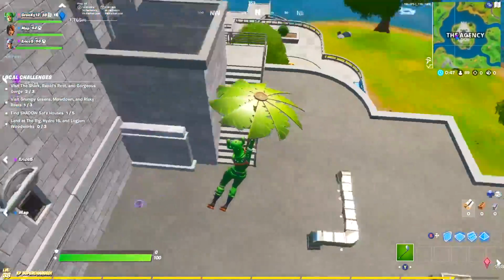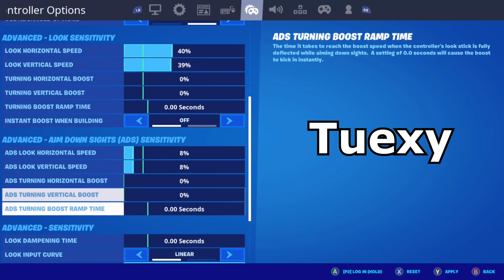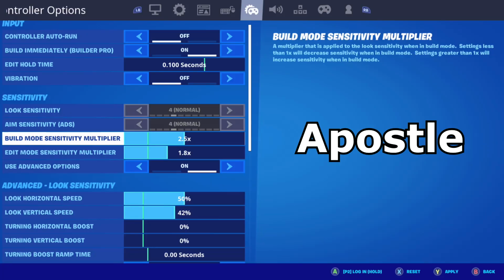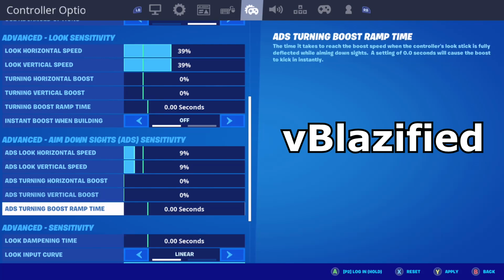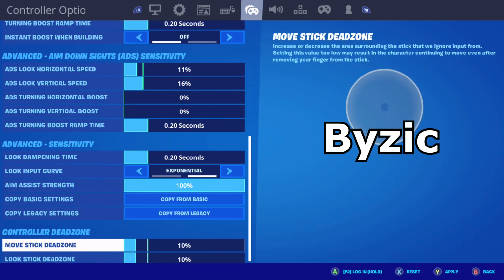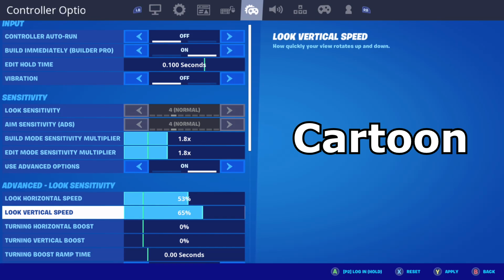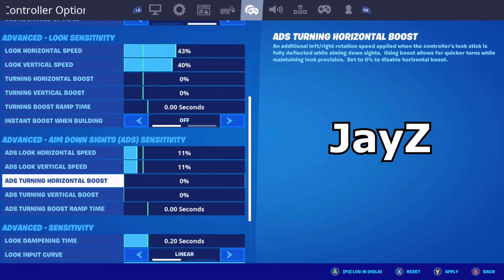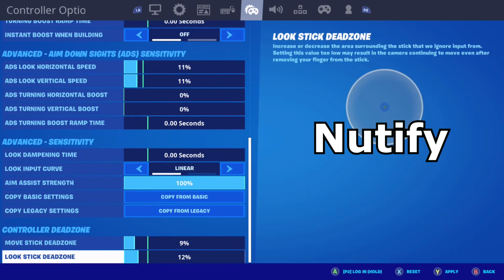The BEST Sensitivity Settings For Console Fortnite! (Fortnite PS4 + Xbox Settings)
In this video today we're gonna be taking a look at the sensitivity settings of 10 top console Fortnite players. I did a really similar video to this last week with custom controller binds and you guys seemed to really like it, so I thought I'd do a sensitivity one as well. The only difference is that this time we're only going to be featuring console players. For custom binds there's really no difference at all between controller on PC and controller on PS4 or Xbox, but that definitely isn't the case with sensitivity. So I tried to get a nice mix of linear and exponential players in here, and everybody you see featured in this video had had multiple high placements in console competitive events so they're all incredible players. I'll put timestamps in the description below if you want to skip to certain players, and I hope you guys enjoy this video!

Tuexy- 1:07
Astonish- 2:09
Apostle- 2:55
vBlazified- 3:57
Byzic- 4:56
Vadizy- 6:06
Cartoon- 6:55
JayZ- 8:01
Lupien- 8:44
Nutify- 9:20

Career High Kill Games:
Solos- 29
Duos- 32
Squads- 38